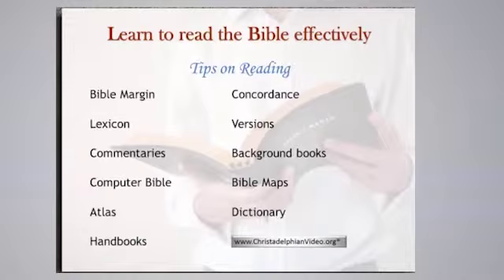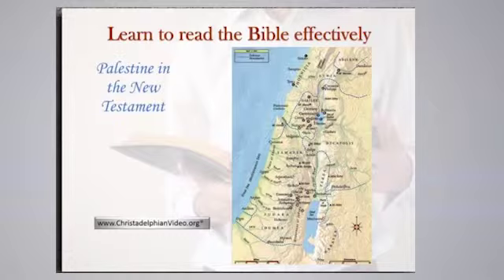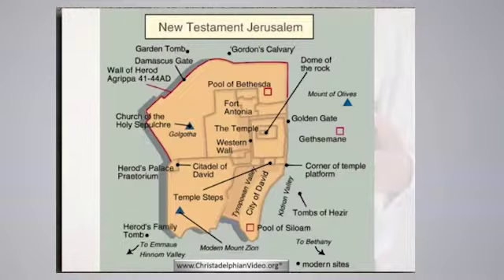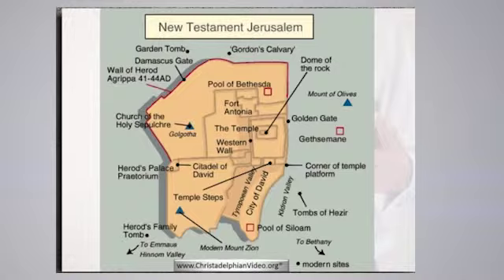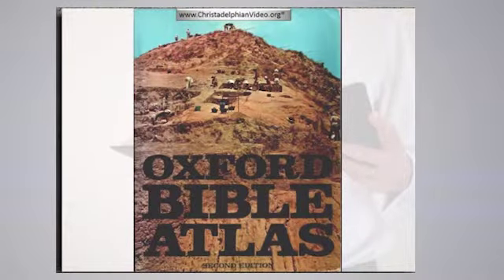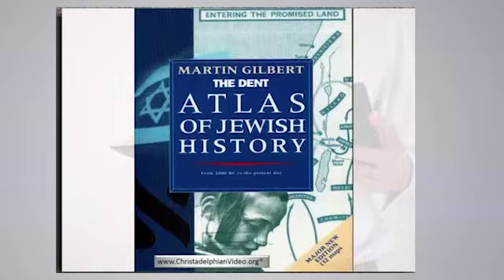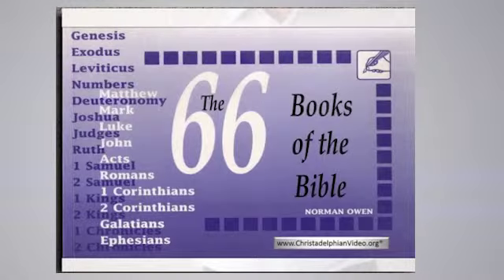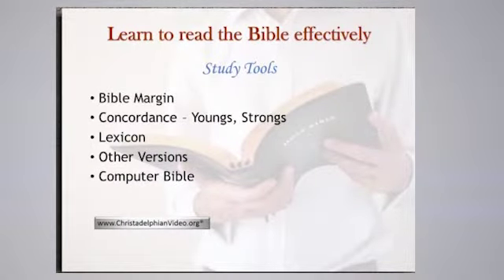Learn to read the Bible Effectively Part 27 'Study Tools Part 2'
If you would like to subscribe to this YouTube channel, once you have clicked 'Subscribe' make sure you click the cog next to the subscribe button and select 'Send me all notifications for this channel'

Bible Truth and Prophecy, - Welcome to our channel run by the Christadelphians Worldwide to help promote the understanding of God's Word to those who are seeking the Truth about the Human condition and Gods plan and Purpose with the Earth and Mankind upon it.
We are always keen to receive your feedback, you may leave comments in the comments area below or alternatively email us at and we will get back to you with a reply as soon as we can.